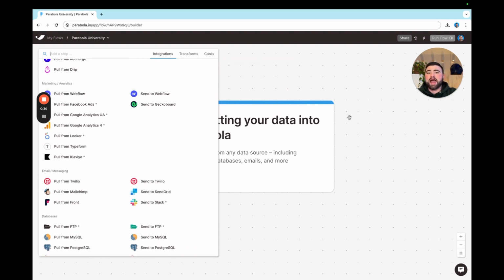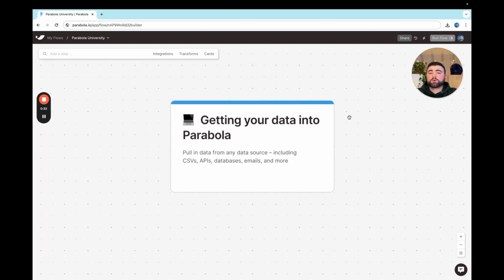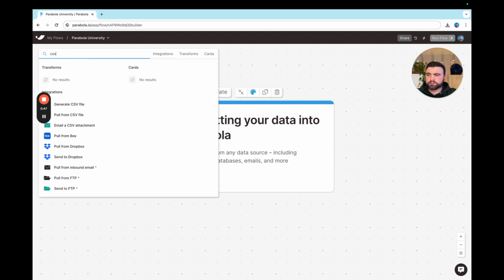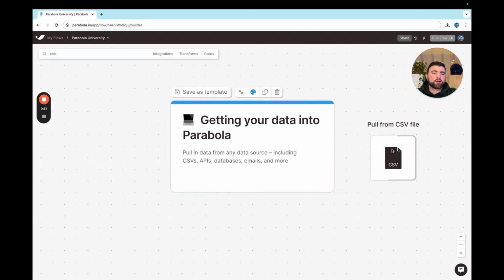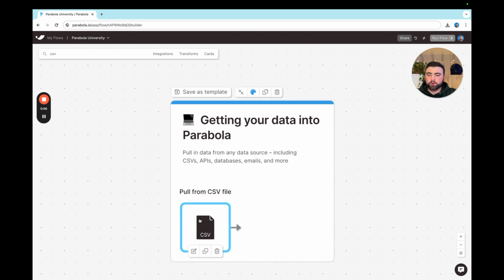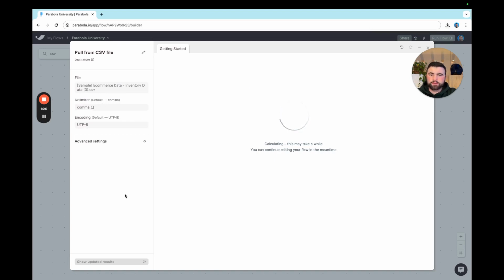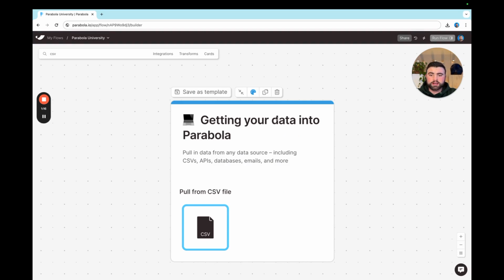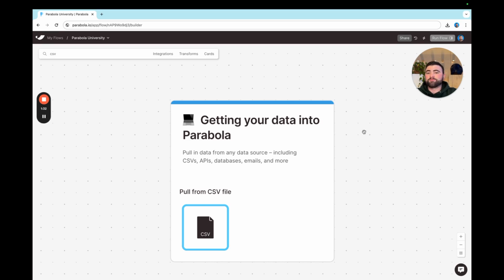How to extract data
In this first lesson, we’ll dive into one of the essential first steps of Parabola: importing your data.

Parabola makes it easy to import data from CSV and Excel files, PDFs, and emails, as well as the tools you use everyday like Shopify or Netsuite. It also supports API integrations so you can pull in data from anywhere.

To begin, we recommend starting simple. Importing data from a CSV file, an Excel file, or a Google Sheets will be the fastest way to get your data into Parabola. This approach lets you shift focus to the real power of Parabola: manipulating and transforming your data.